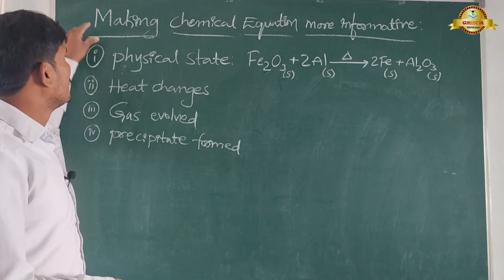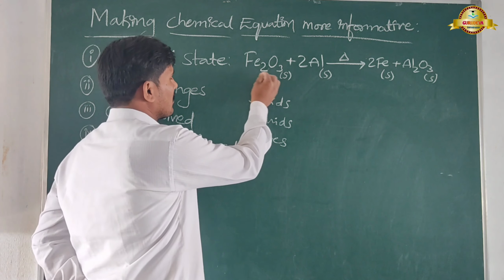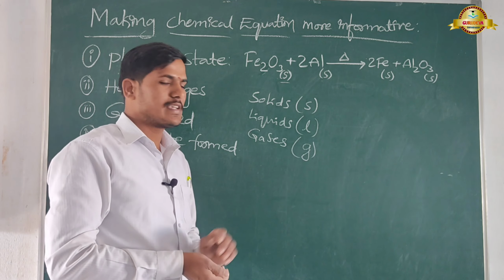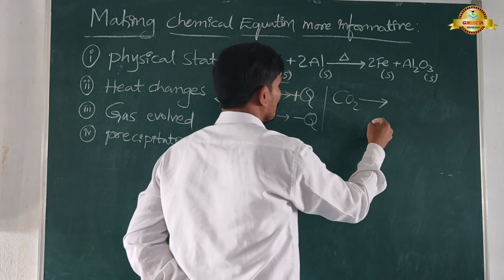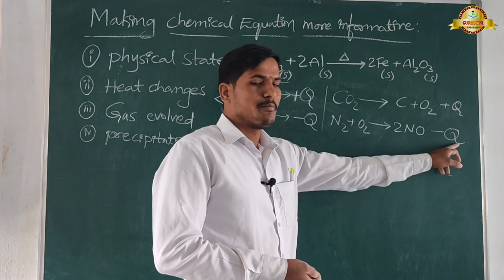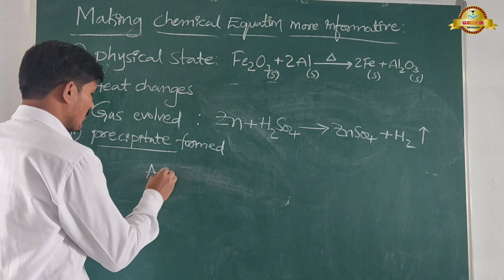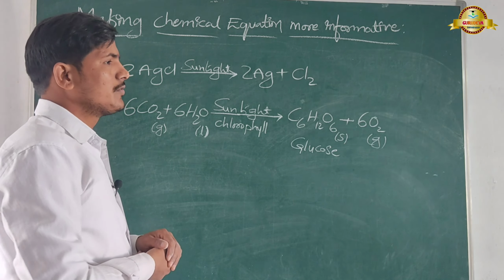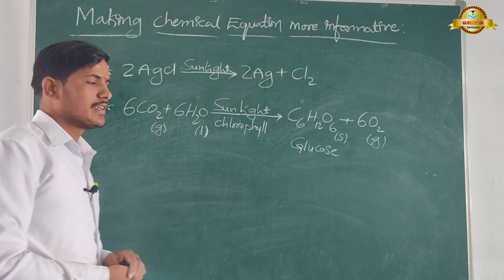Making Chemical Equation More Informative||Gurudeva Tutorials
Future classes